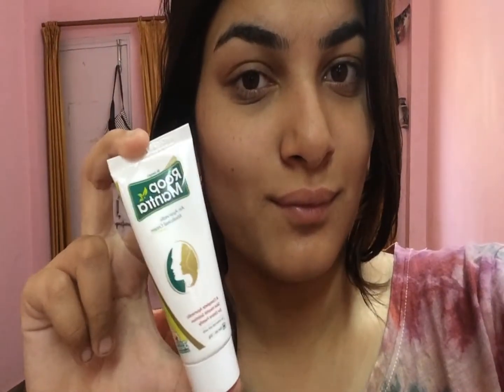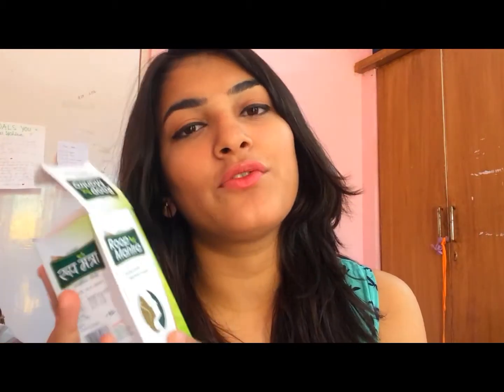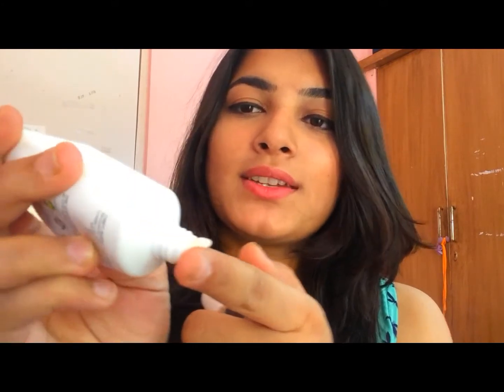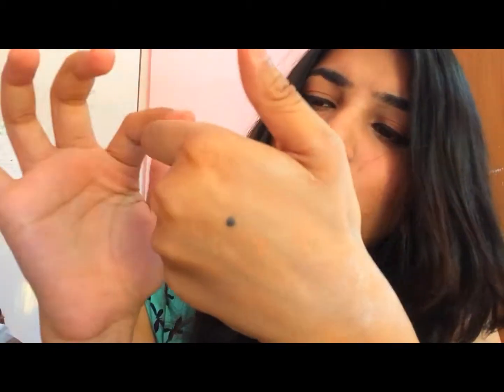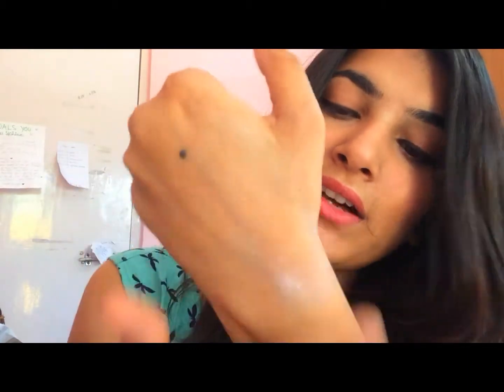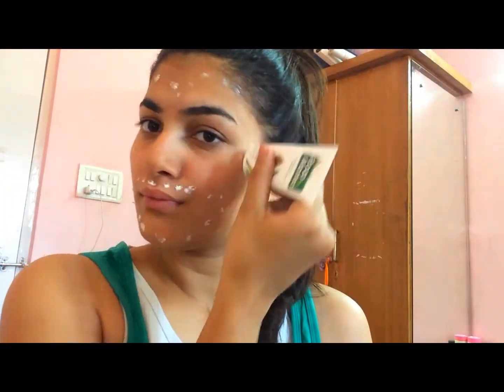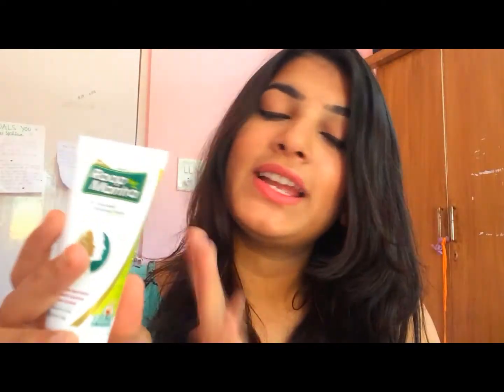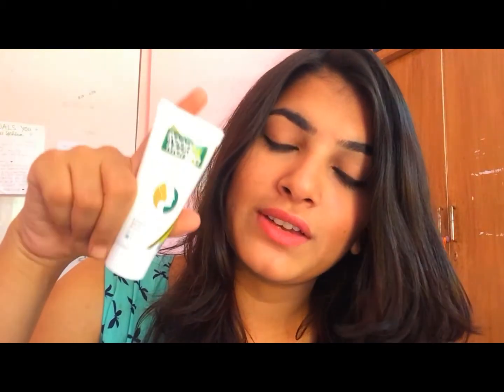PRODUCT REVIEW ROOP MANTRA CREAM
Hey ! I hope you enjoyed this video

Roop Mantra Face Cream 15gm + Zero Pimple Gel

Comment what you think about it :)

and SUBSCRIPTIONS are always appreciated :)

SNAPCHAT: shrijanagaireBOOMM SAKALAKAAAAAA AHHAH !

I like to share my personal views on my channel whether it be on a product / social topic / person etc so don't take too much on to your heart . My channel's content is just for fun and to connect with awesome people :)

**Copyright**

Everything you watch on my channel is purely my content that I created unless otherwise stated. Please do not use any photos or content without permission .